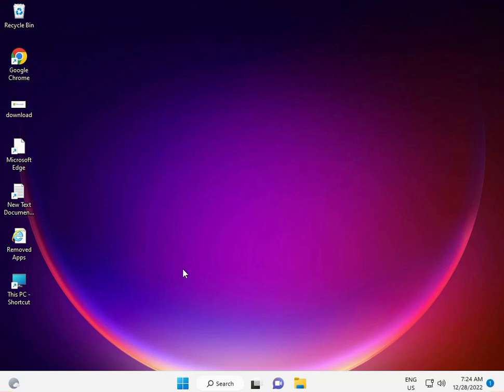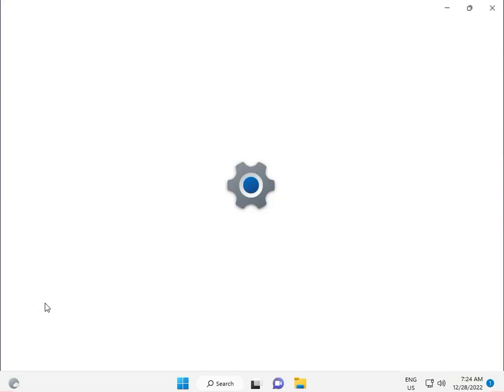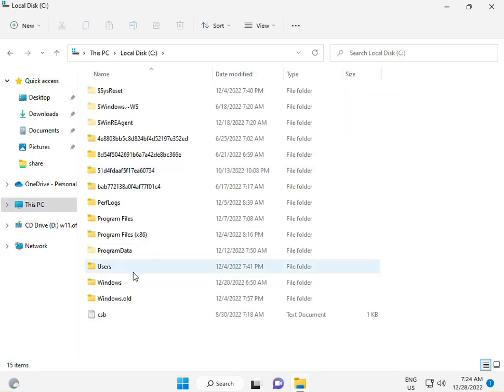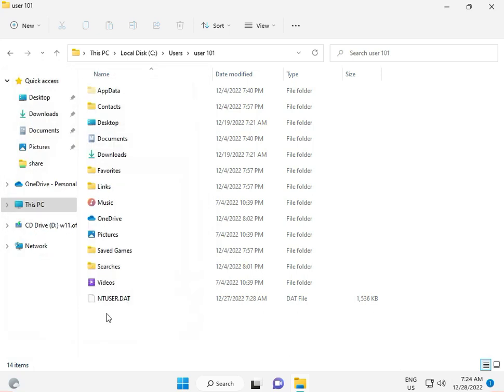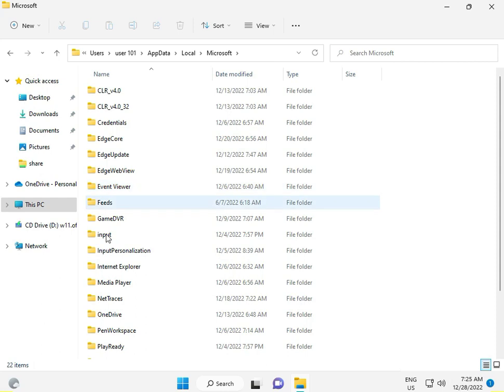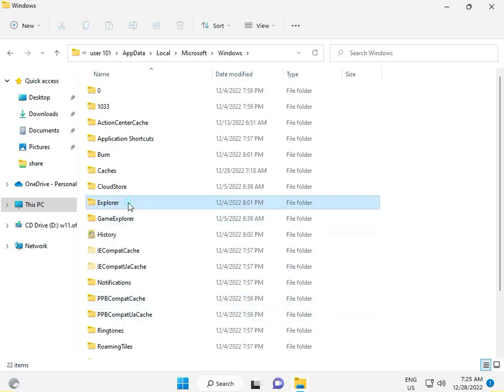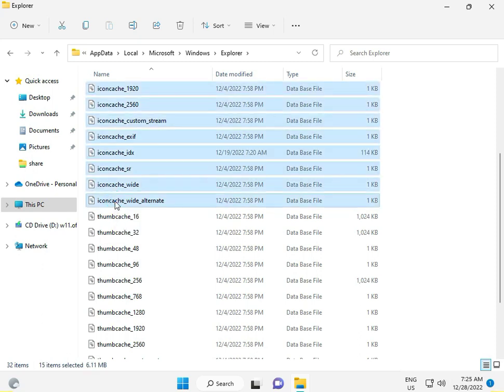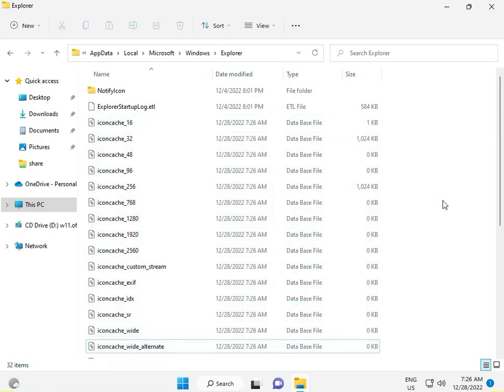FIX Windows 10 or 11 App Icons are Missing or Not Showing Up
sfc /scannow